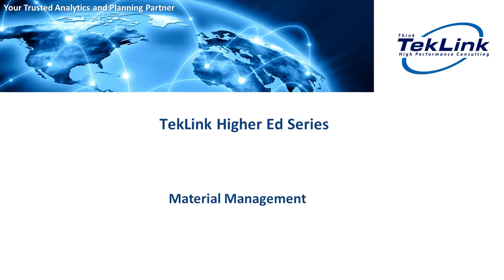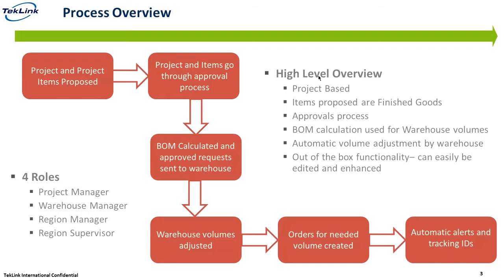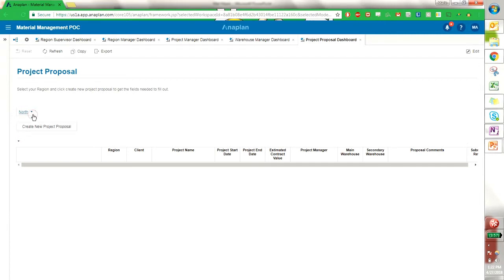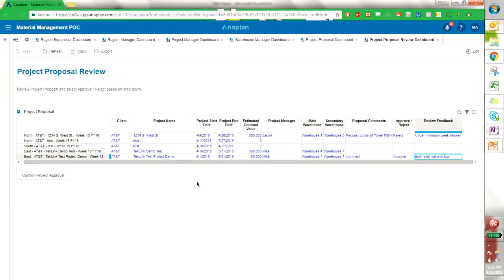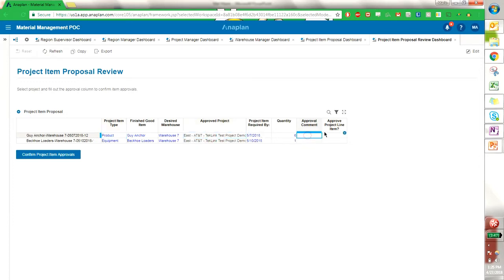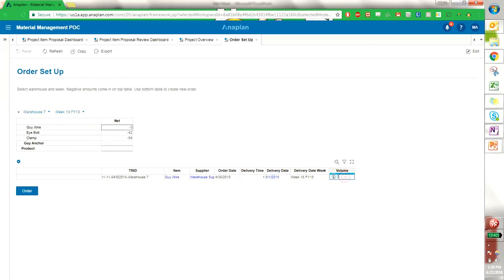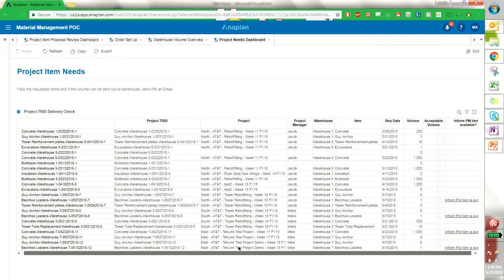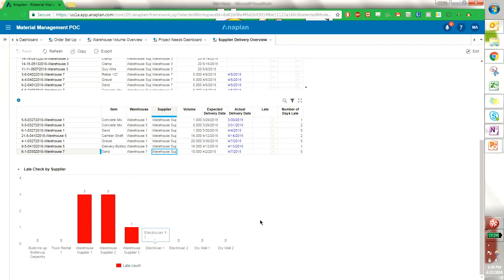Material Management Application Walkthrough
TekLink has developed an in-house application to support project based material management.  This includes project proposals, project item propsals, and once approved, how the BOM is calculated and how warehouse volumes are affected. With this application, distribution centers and warehouses supplying project based solutions can expect the following features:
- Role Interconnectivity
- Ability to approve/ reject projects and project items
 - Security protected homepages for roles
 - Automated Warehouse volume adjustments
 - Automated Project TRID tracking and notifications
 -Automated Warehouse Order TRID and tracking